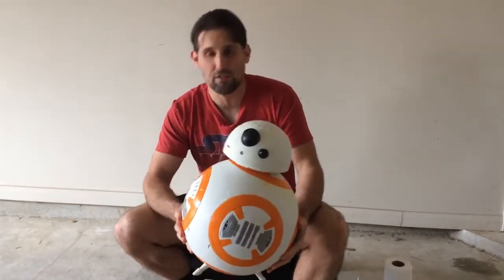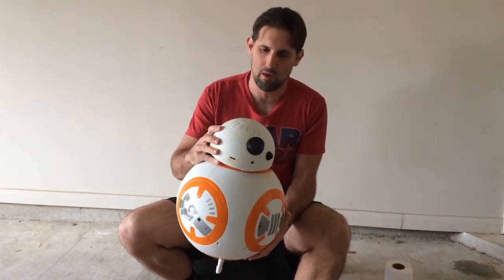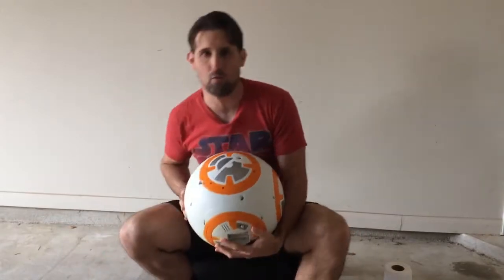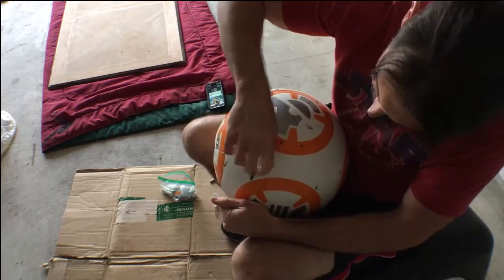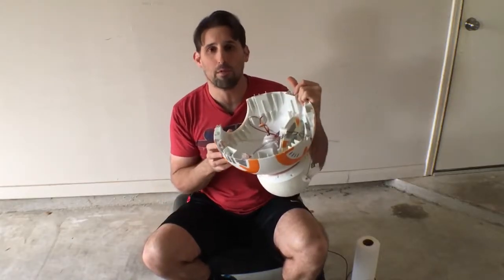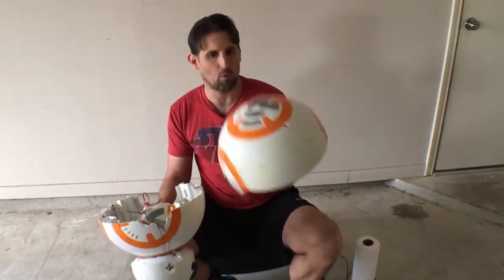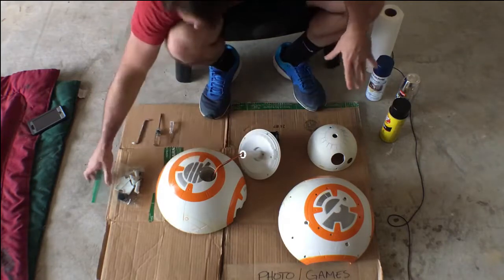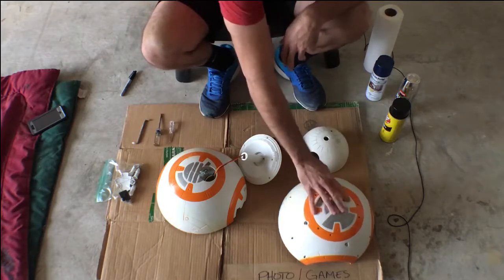Jakks Pacific Deluxe BB 8 Custom Makeover Part 1 of 2 - ZEEVERFETT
One of the most adorable droids from the Star Wars franchise just got a makeover. I had a wild idea to repaint a BB-8 droid to resemble my favorite droid, R2D2!

I documented my progress! Enjoy!

➤Check Out Matt's Gaming Channel!